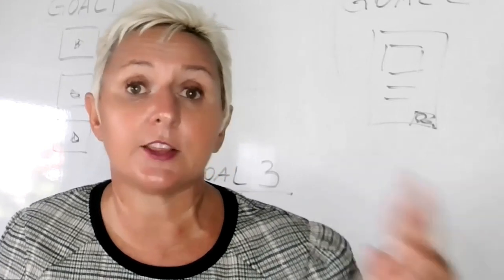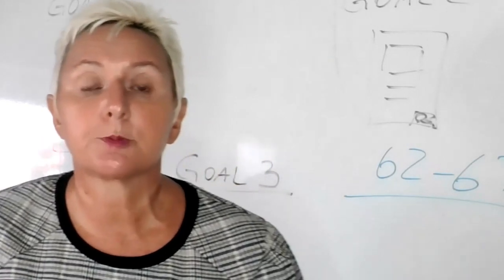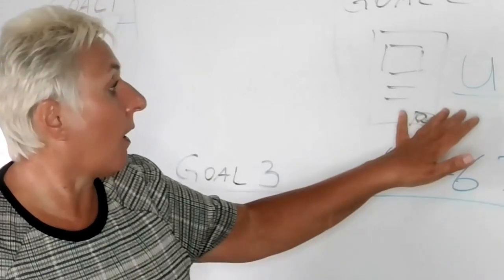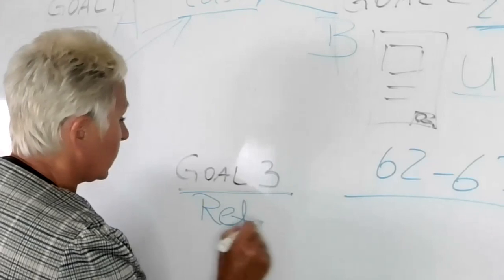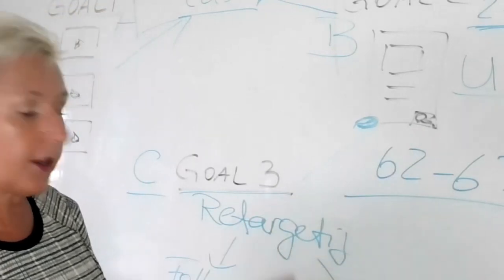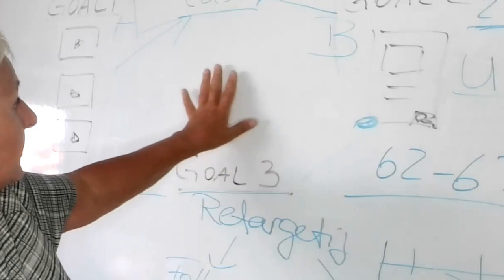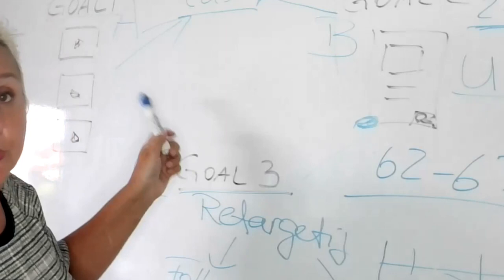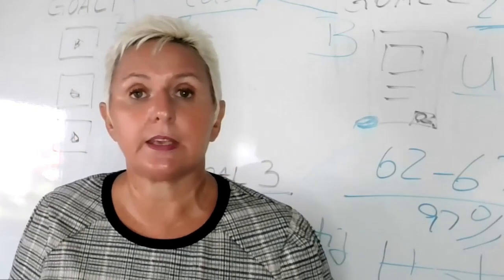Real Estate Agent Advertising Goals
Real Estate Agent Advertising can be divided into three goals that you want to accomplish in order to run successful ads and lead gen for your real estate business.